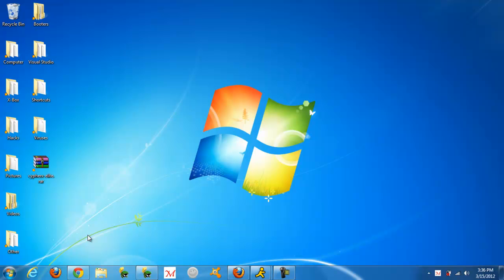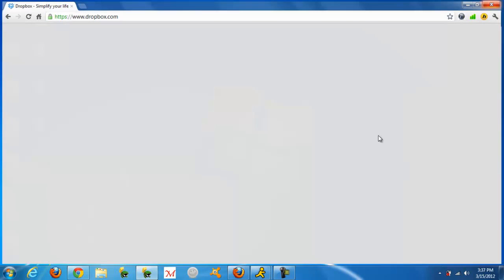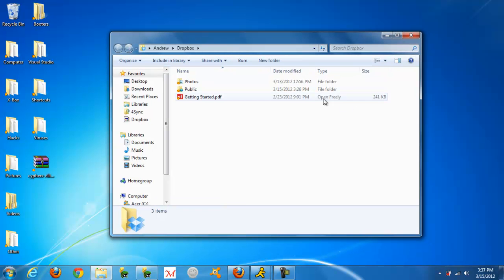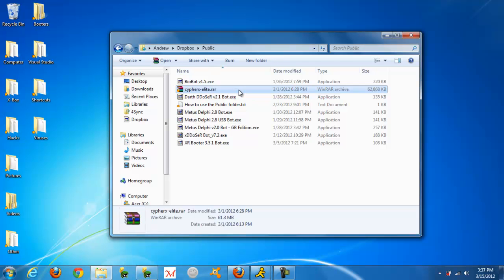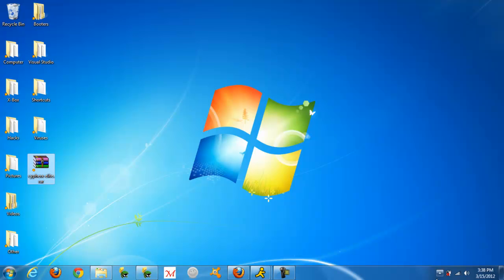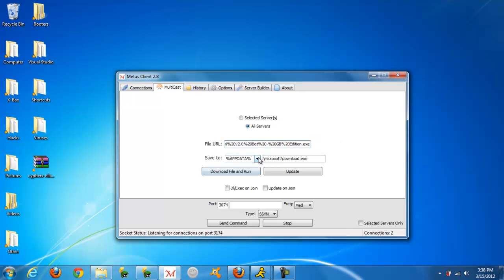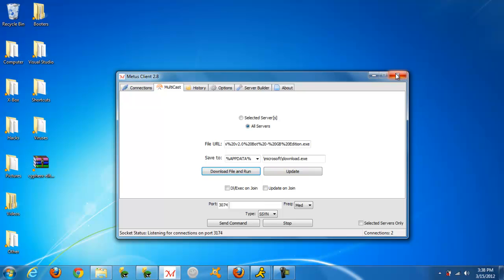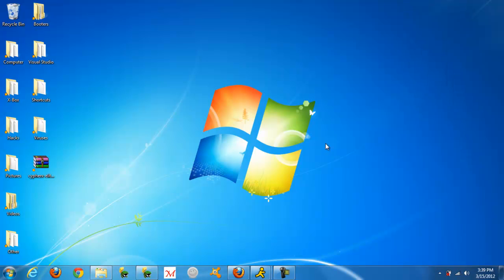[Full Tutorial] How to make your bots download a file [Full Tutorial]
Aim :    BootingTutorials
New Link updated Nov. 2014!